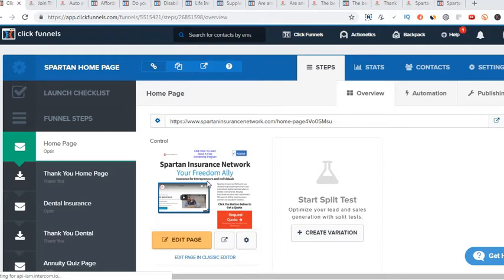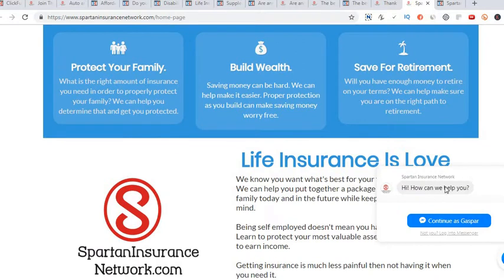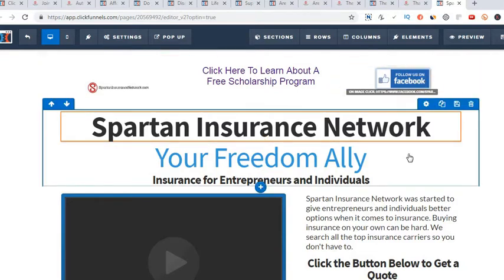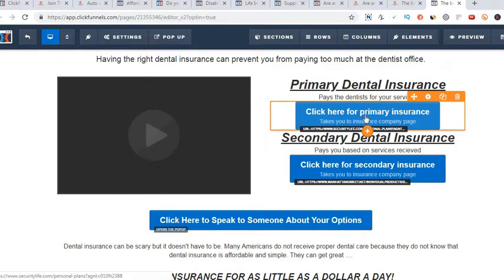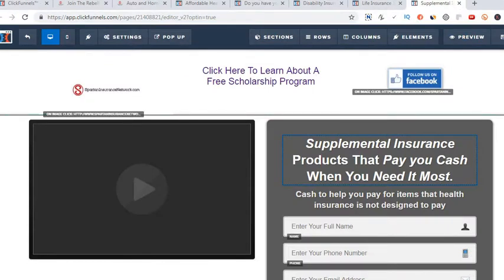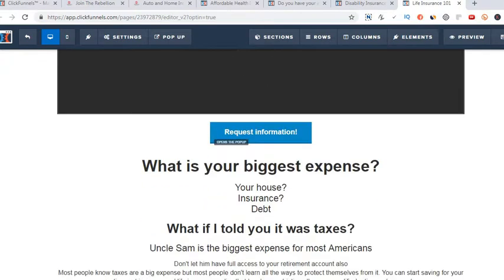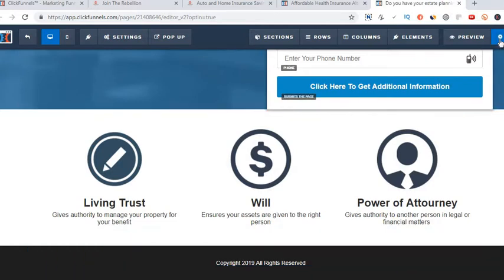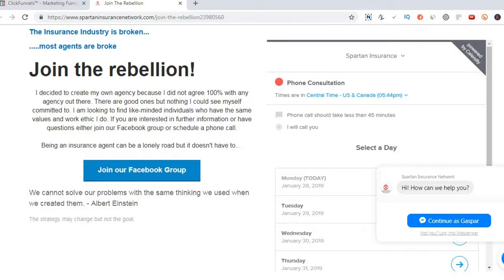Clickfunnels for Insurance Agents 2019. How to generate your own life insurance leads online.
Clickfunnels is the perfect tool to help insurance agents generate their own leads online in 2019 and makes digital marketing easier.
Potential customers and existing customers can learn about you 24/7 and let you know when they are ready to buy.